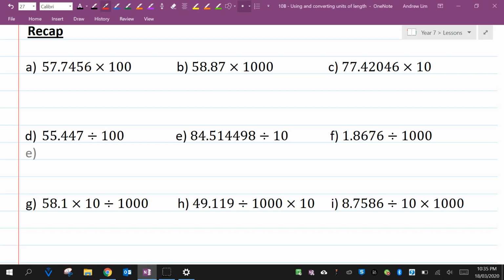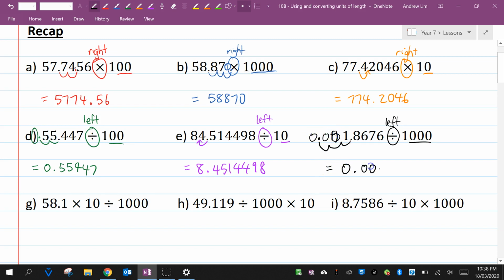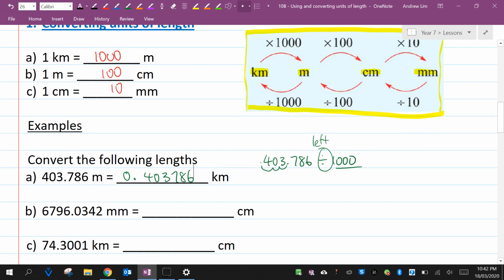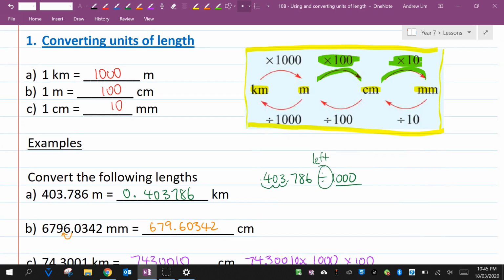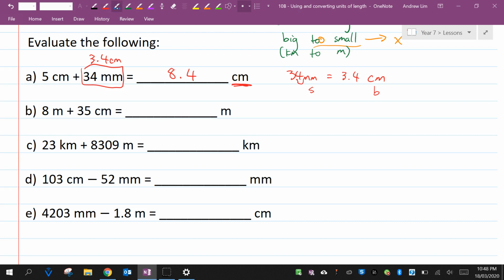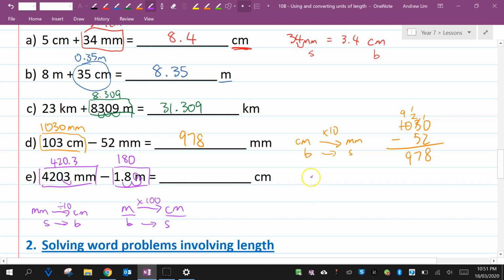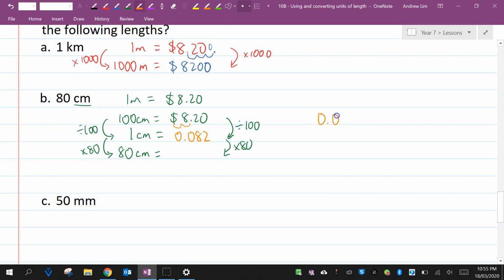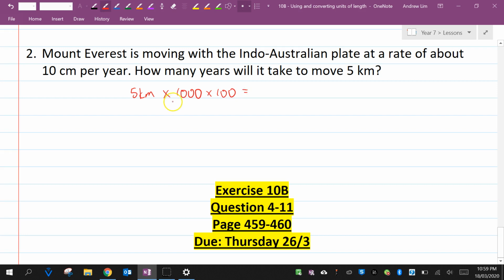Using and converting units of length